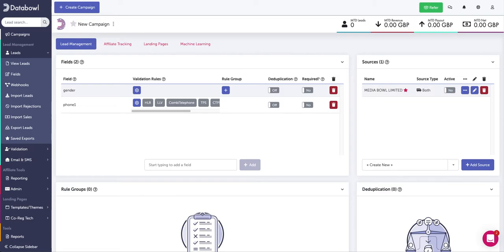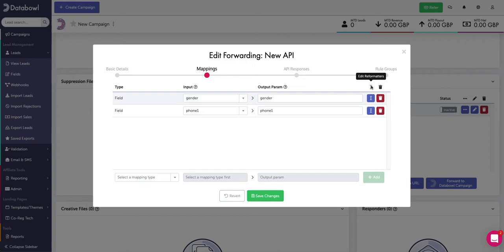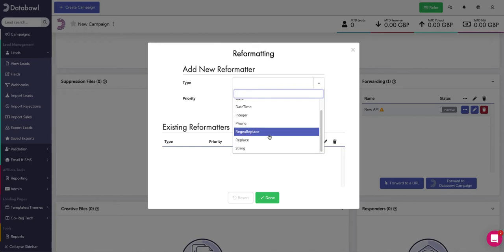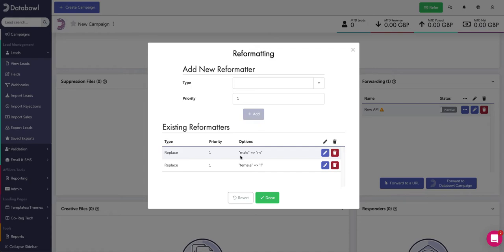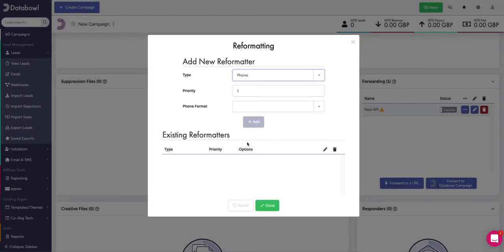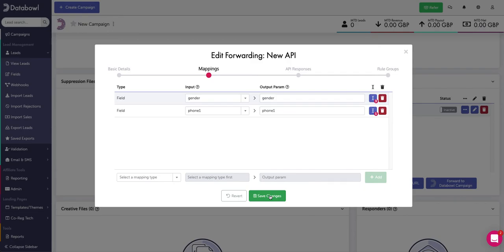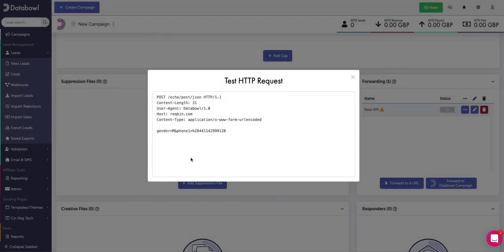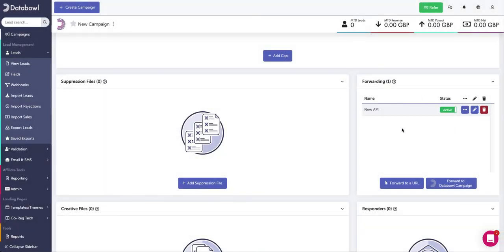Databowl Tips - How To Reformat Data When Delivering To an API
Handy tips and ideas for getting the most out of Databowl.

This tip shows you how To Reformat Data When Delivering To an API